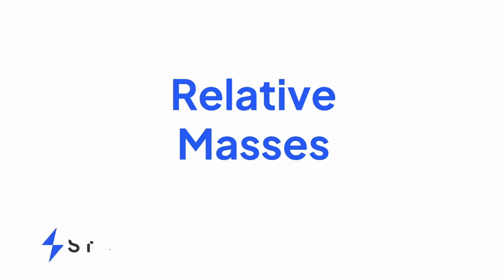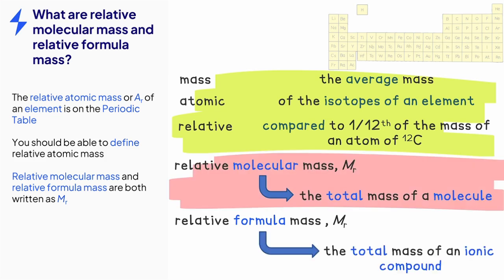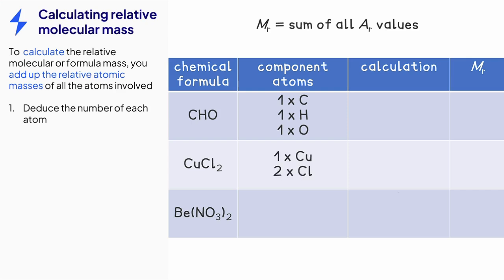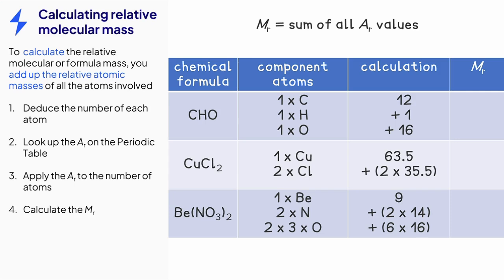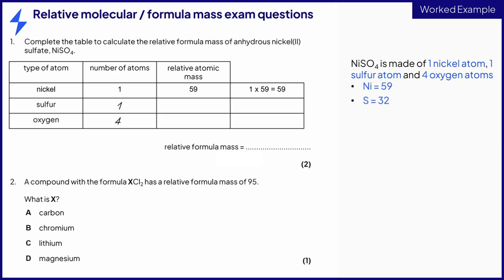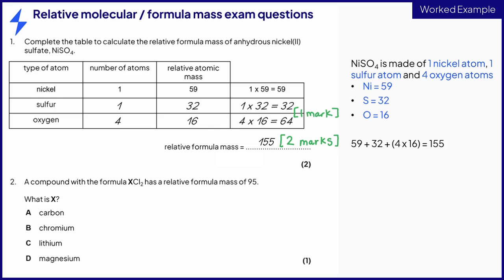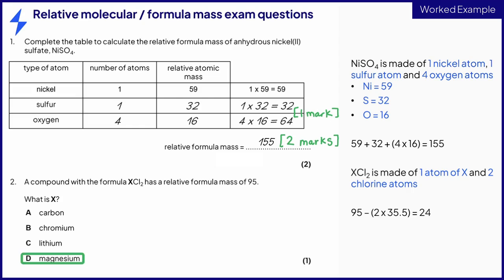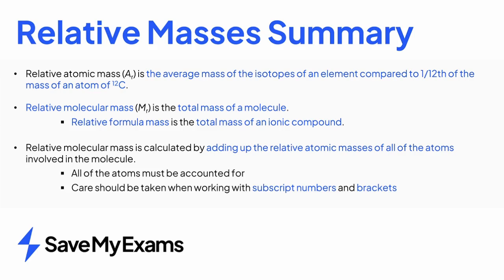Relative Masses: GCSE Chemistry (Edexcel)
This video covers everything you need to know about relative masses for your Edexcel GCSE Chemistry exam.

Want to go deeper? Our revision notes on this topic cover:
- The meaning of relative atomic mass (Ar) and where to find it on the periodic table
- How to calculate the relative formula mass (Mr) of a compound
- Worked examples for simple molecules and ionic compounds